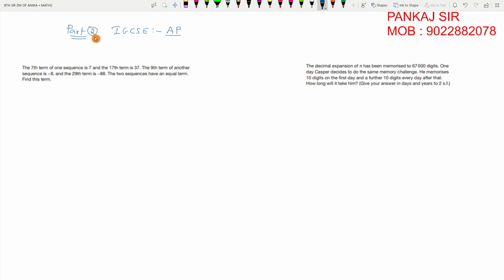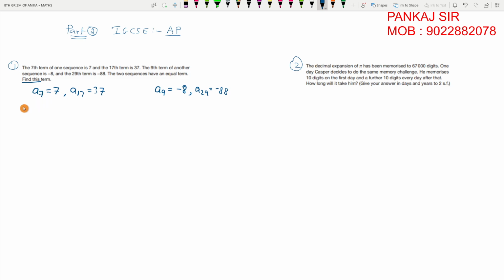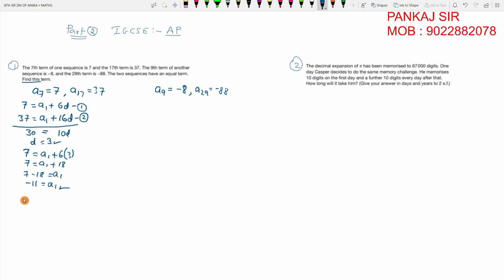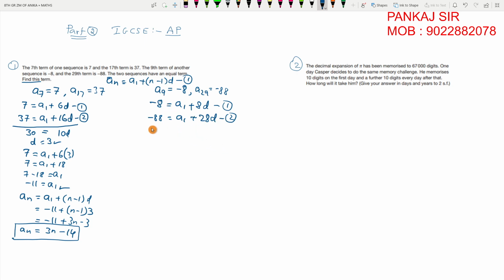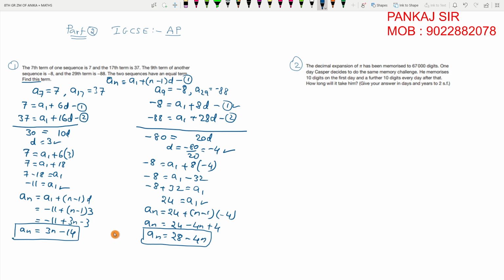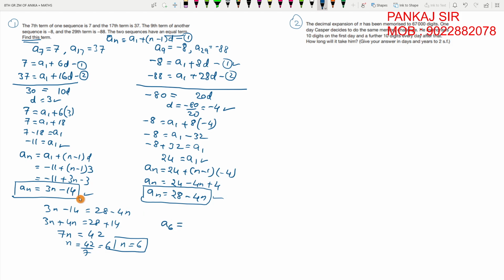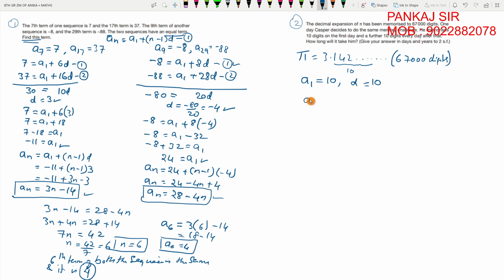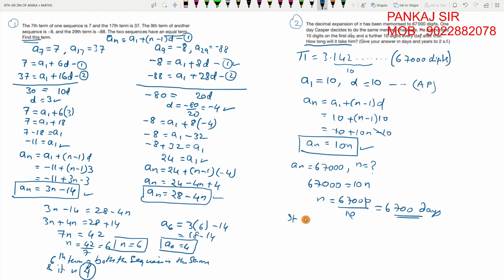CAMBRIDGE IGCSE ADD MATHS|NUMERICALS IN AP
In part 01 I have already discussed the basic concepts of an AP.In this part 02 video i have explained 2 numericals on AP.